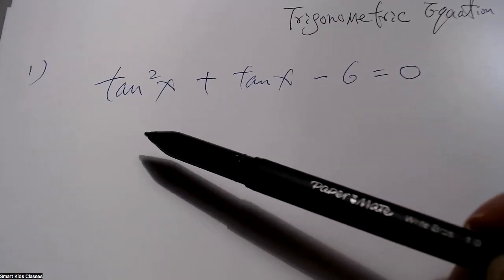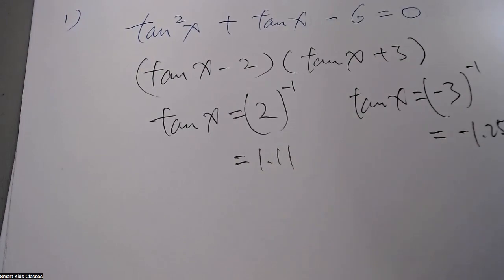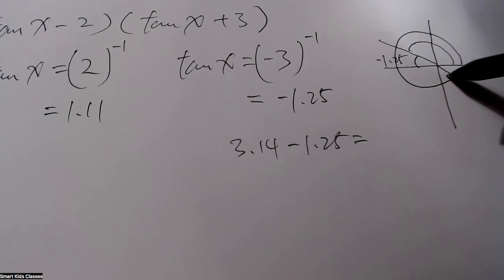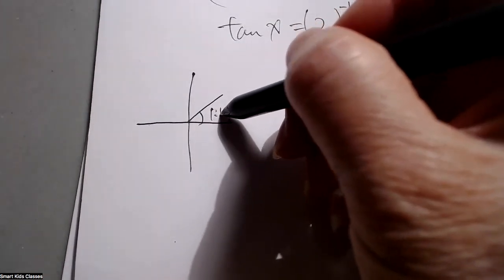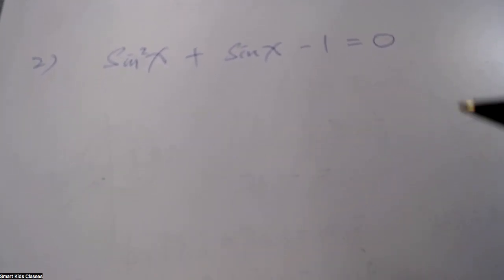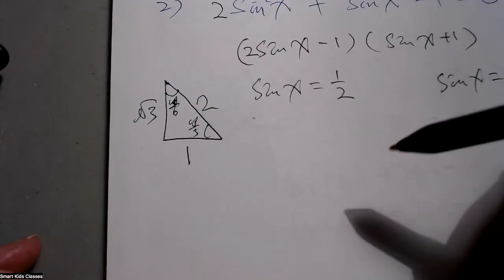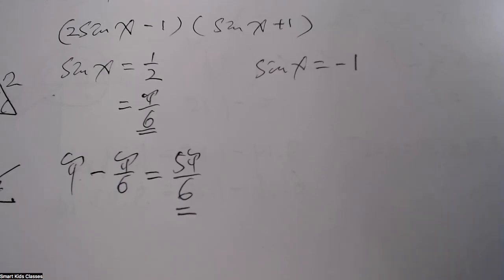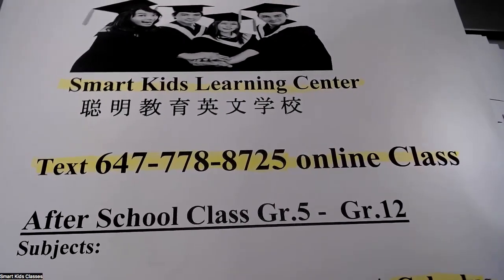Advanced Function Ryerson Gr.12 - 4.5 tan ^2 x+tanx- 6 Trigonometric equation MHF4U-s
tan ^2 x+tanx- 6 Trigonometric equation, find  x {0,  2pie} MHF4U-s Advance Function Gr.12